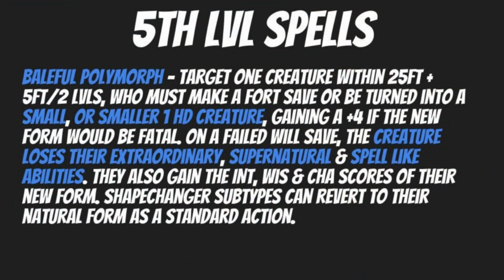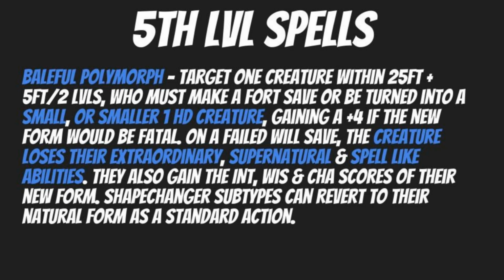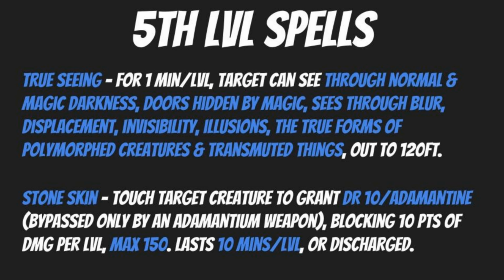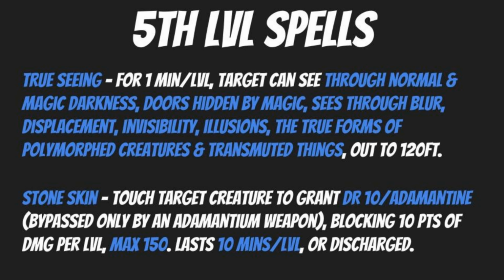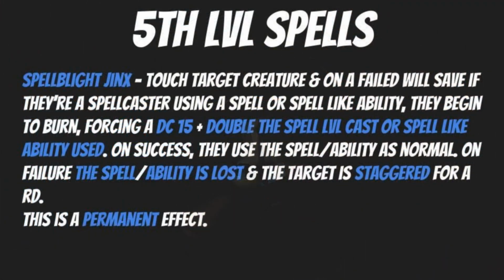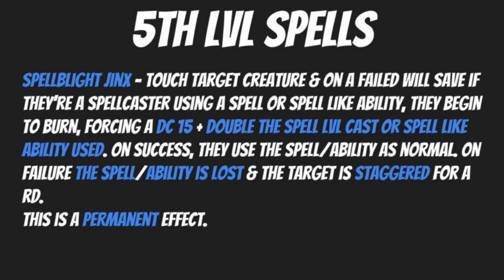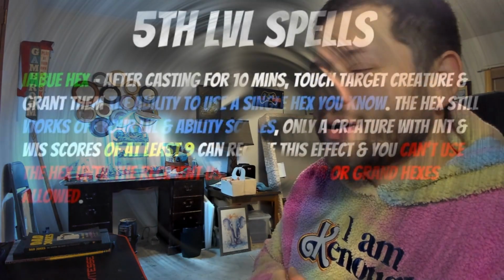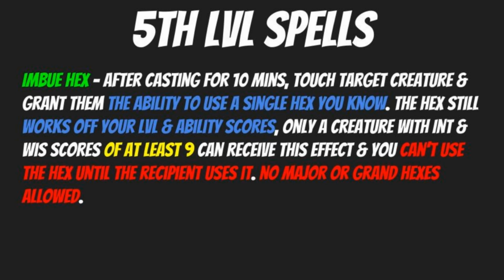1E Pathfinder Shaman Guide - 5th lvl Spells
The pinnacles of spellcasting might is beginning to dawn on the Shaman as they find themselves with the ability to cast 5th lvl spells. Many of the illusions of the world fall away under the gaze offered by True Sight. They can ask the spirits of stone to offer up protection in the form of Stone Skin, or outright cursing a spellcaster to feel a whisp of agony through Spellblight Jinx whenever they try and cast their magics.

All of this and more is available to a shaman that's reached these magics.

But to learn, join us in the ever warm halls of the Nexus Libram as we reinforce the safety wards of the training hall and learn what magics make for successful Shaman, right here at The Gamers Den!